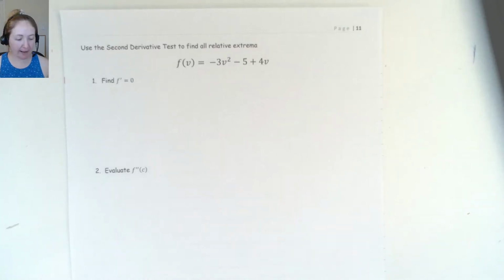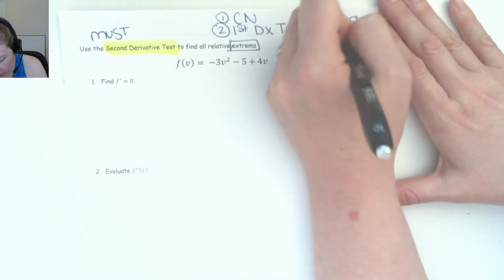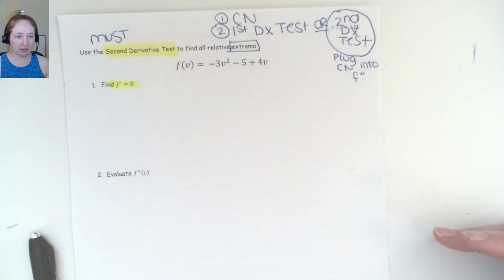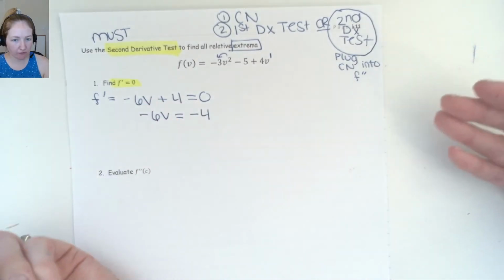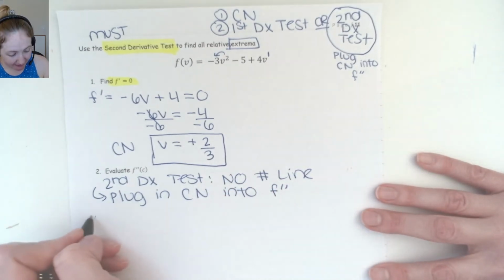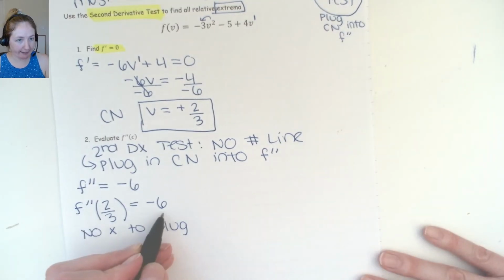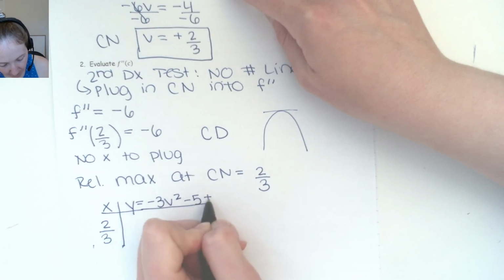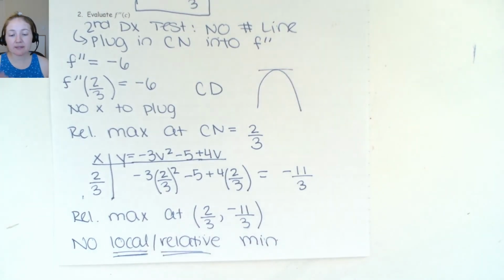page 11- Concavity- 2233